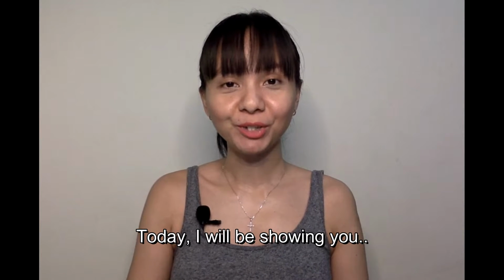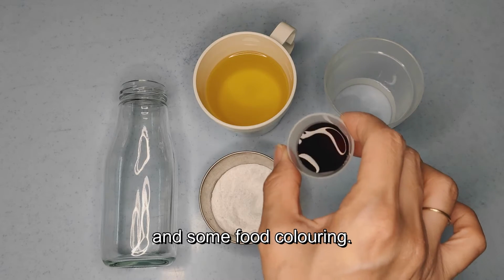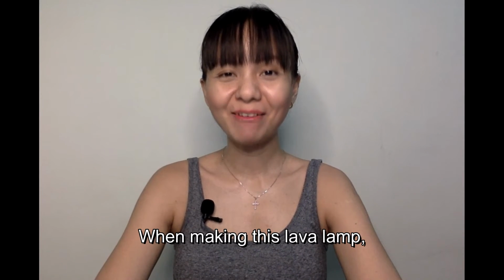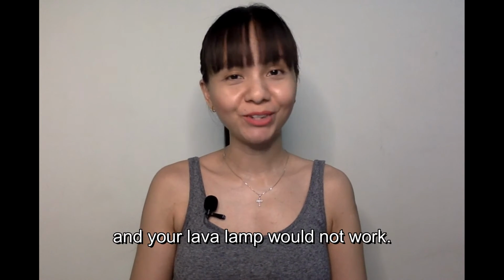Lava Lamp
Have you ever wanted a lava lamp? You can let your little ones make this lava lamp with just simple ingredients that you can find in your own home. Watch this video to see how you can make a lava lamp.